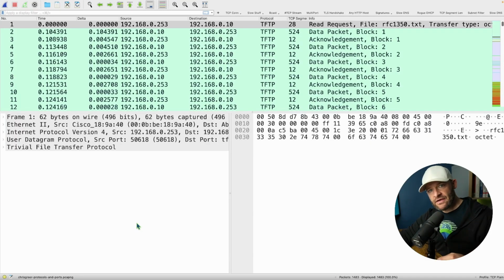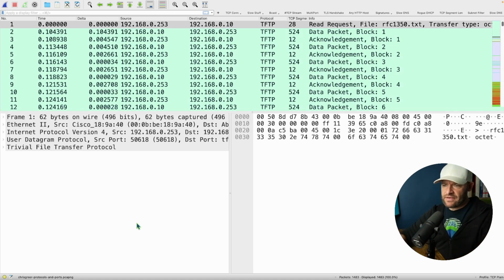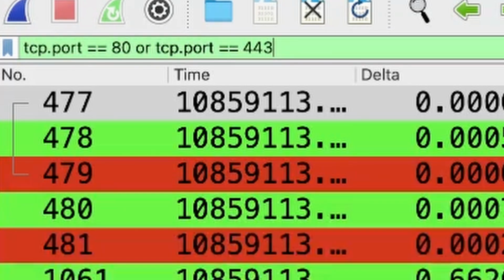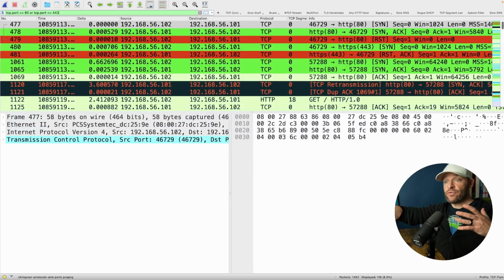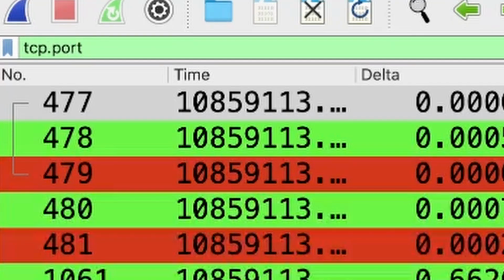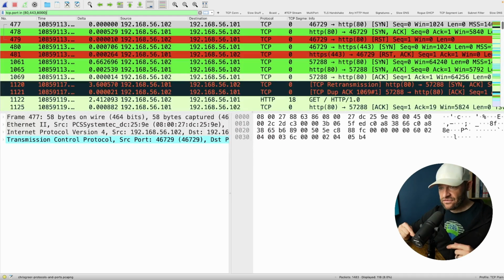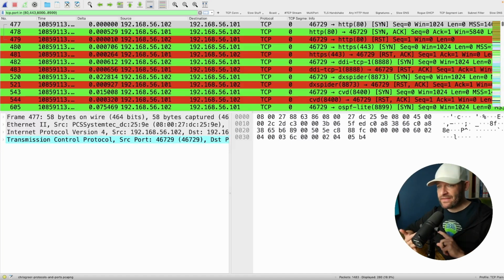I wish I new this filter SOONER!!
I use this filter all the time to isolate traffic that runs over different TCP ports. You can do the same thing with UDP ports. The membership operator is a fantastic filter to learn with Wireshark!

If you like this content, let me know by subbing!